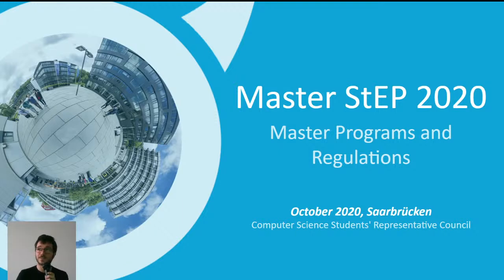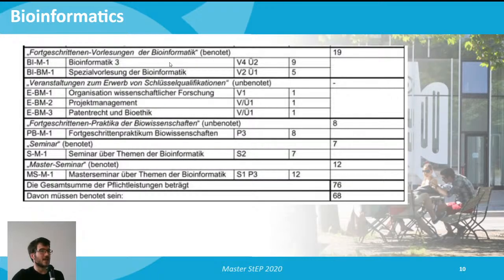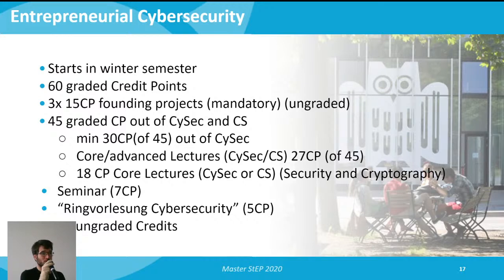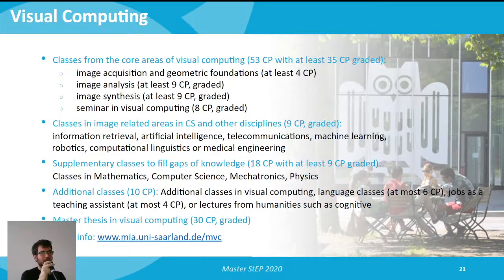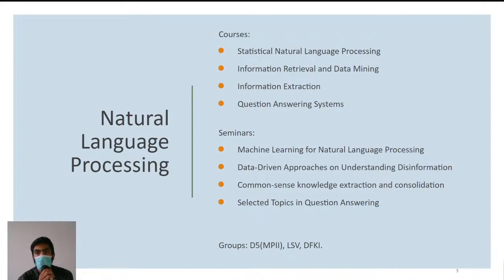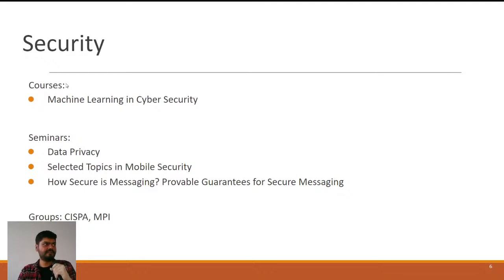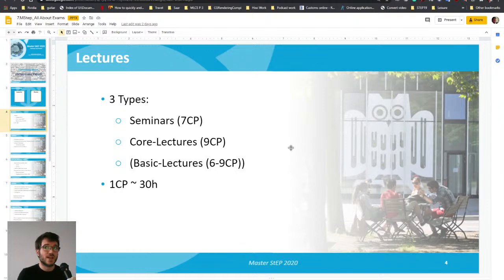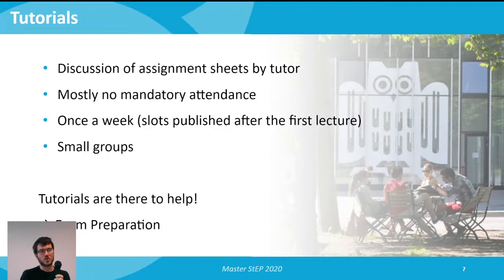Master Student Introduction Session - Fachschaftsrat Informatik Uni Saarland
This is the introductory session for master students from computer science related programs.